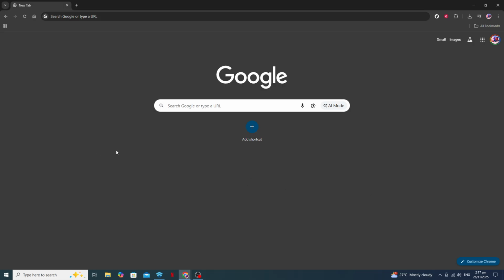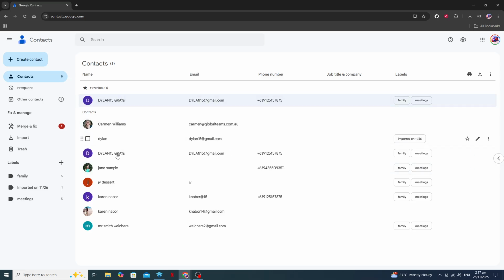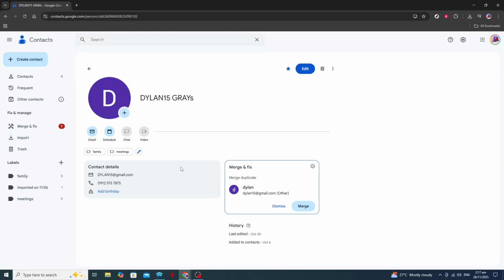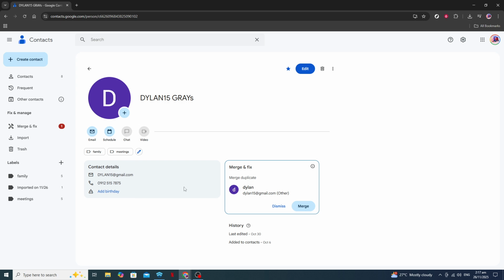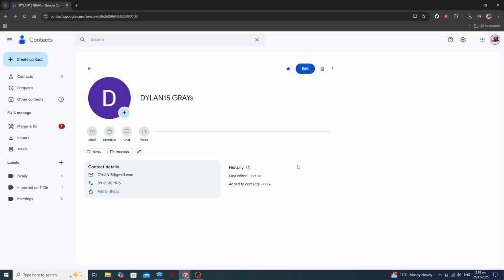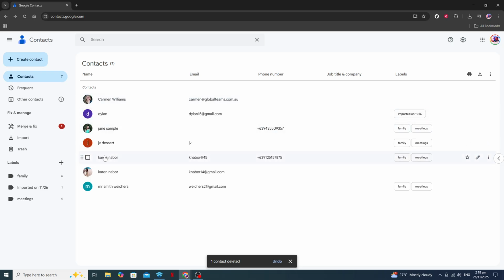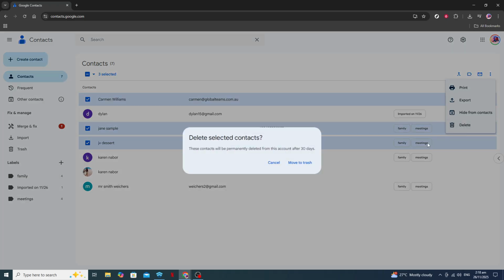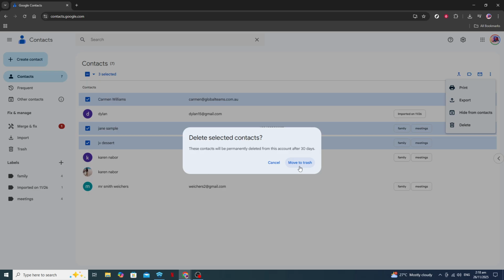How To Remove Or Delete A Contact From Gmail [2025 Guide]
In today's video we cover: remove contacts, delete Gmail contact, Gmail tutorial, manage Gmail contacts, Gmail tips, how to delete contacts, delete contacts guide, Gmail help, remove contact from Gmail, contact management, Google contacts, delete email contacts, Gmail settings, email management tips, contact removal, Gmail support, manage contacts in Gmail, editing Gmail contacts, Gmail account tips

-Google Drive
-Google Meets
-Google Sheets
-Google Chrome
-Google Forms
-Google Gmail